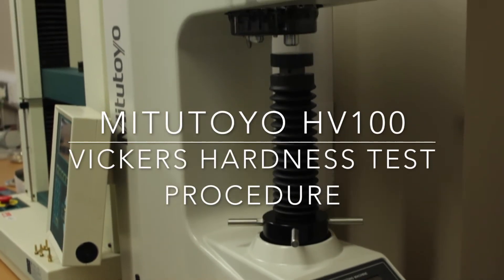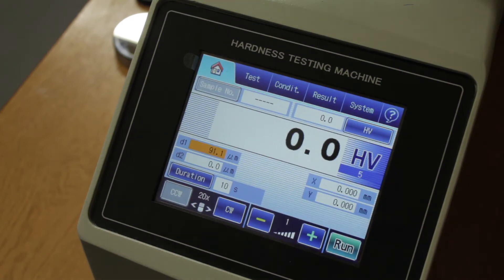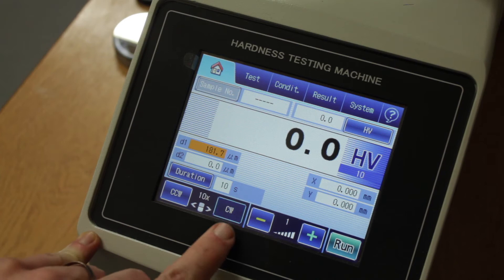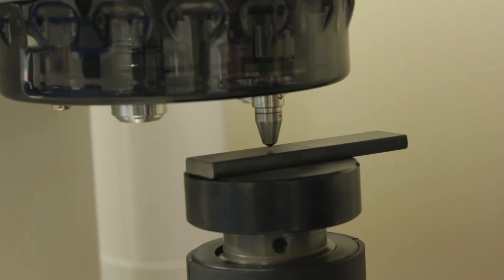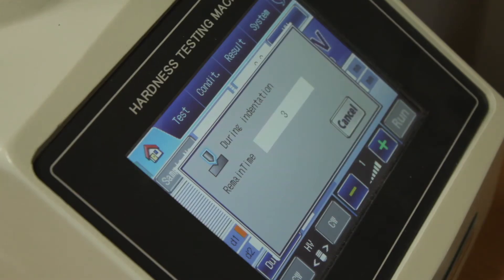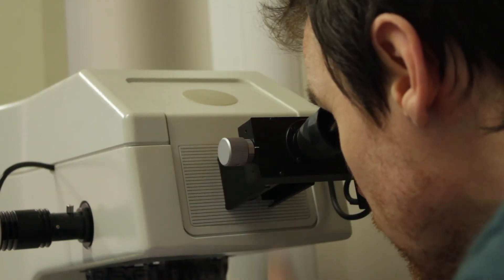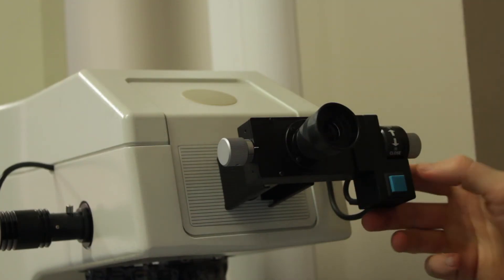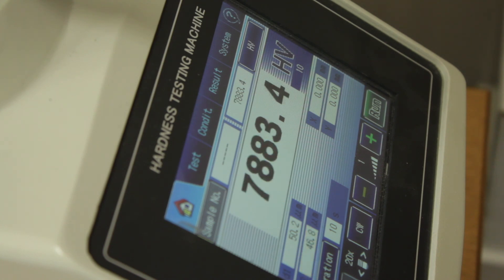Mitutoyo HV-100 - Vickers Hardness Material Testing Tutorial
Using the Mitutoyo HV-100 Hardness tester -  Hardness is a measure of a material's ability to resist scratching or indentation and the Vickers method is just one of several ways of measuring this.

In this video a Pyramidal Shaped Indentor is pressed into a sample and the width of the impression is measured and a hardness value in HV is calculated.